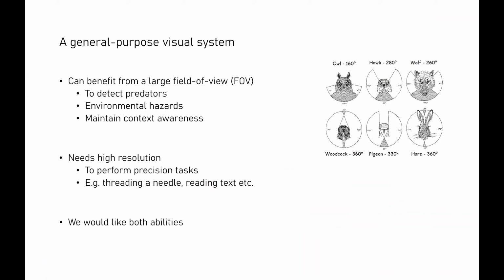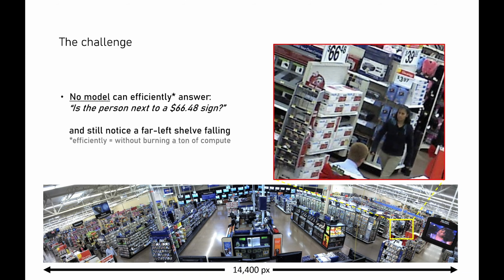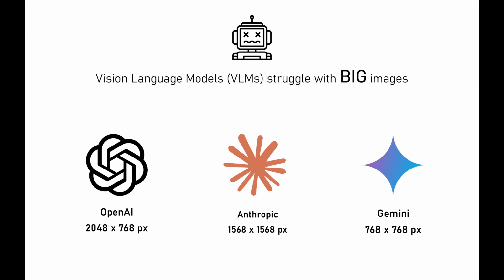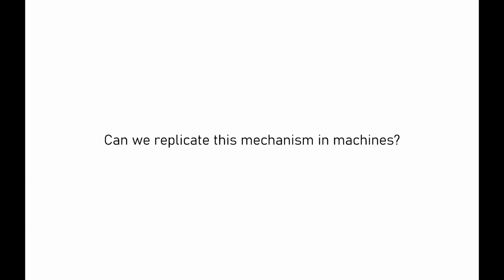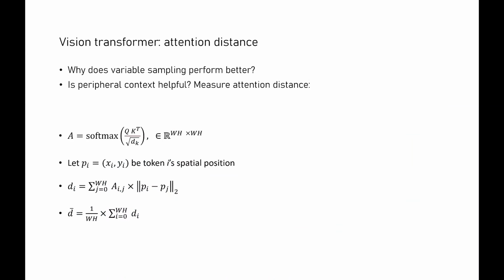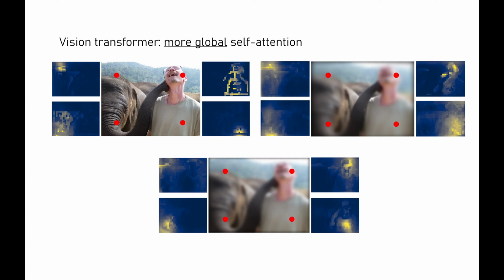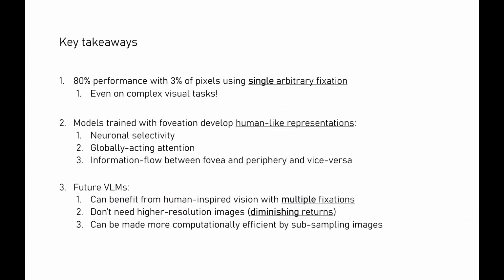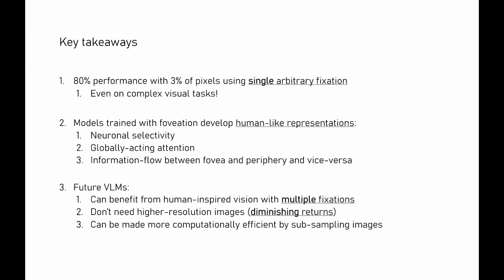[CVPR 2025 Highlight] Seeing More with Less: Human-like Representations in Vision Models